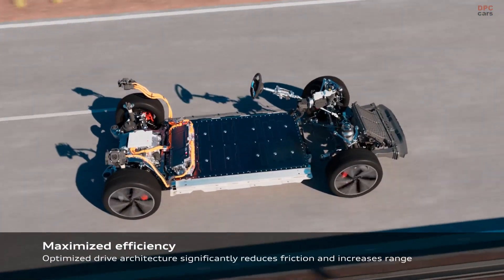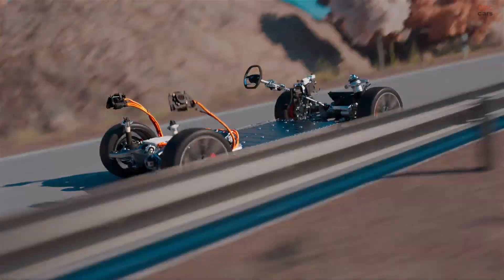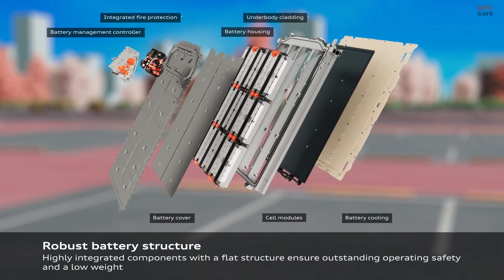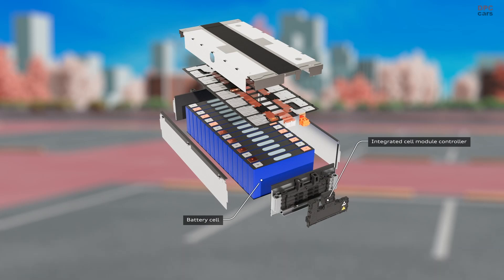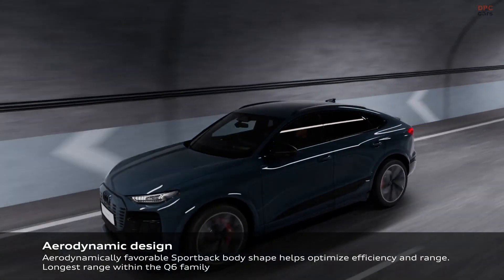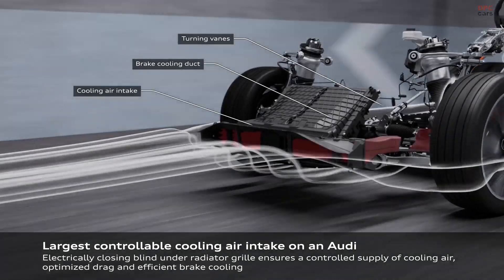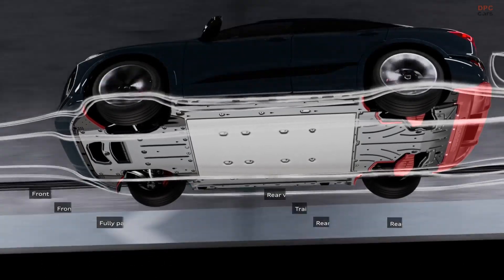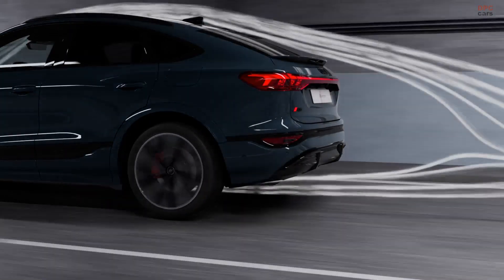2025 Audi Q6 Sportback e-tron Drive and Battery Efficiency Explained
The Audi Q6 Sportback e-tron is designed to offer a blend of performance, efficiency, and range, thanks to its advanced drive systems and battery options. At the core of its efficiency is the Premium Platform Electric (PPE), which allows for scalable performance across different variants. The Q6 Sportback e-tron is available in both rear-wheel drive and all-wheel drive configurations, catering to different driving preferences.

One of the key highlights is the 100 kWh battery (net 94.9 kWh) in the top-tier performance model, which allows the Q6 Sportback e-tron to achieve a range of up to 656 kilometers, making it the range champion in the Q6 lineup. This high efficiency is aided by the Sportback’s aerodynamic design, boasting a drag coefficient (cd) value of 0.26, which is lower than its SUV sibling. The standard model, with an 83 kWh battery (net 75.8 kWh), still offers an impressive range of up to 545 kilometers for rear-wheel drive versions and up to 636 kilometers for all-wheel drive models.

Charging efficiency is another standout feature of the Q6 Sportback e-tron. The 800-volt electrical system allows for fast charging at a rate of up to 270 kW. This means the vehicle can charge from 10 to 80 percent in just 22 minutes under optimal conditions, providing an additional range of up to 265 kilometers in just 10 minutes of charging.

Overall, the Audi Q6 Sportback e-tron’s combination of efficient battery management, aerodynamic design, and high-performance motors ensures that it is not only powerful but also optimized for long-range driving with quick recharging capabilities.